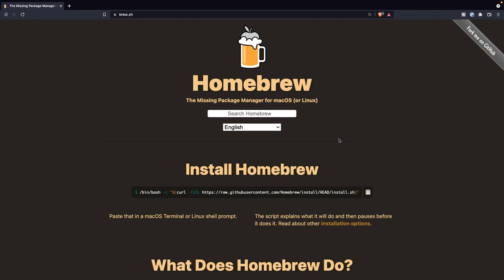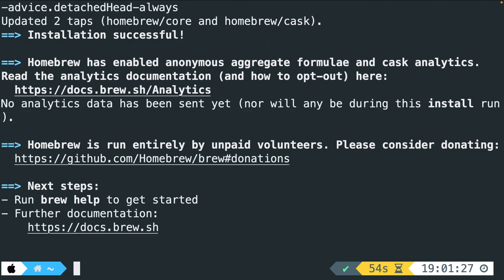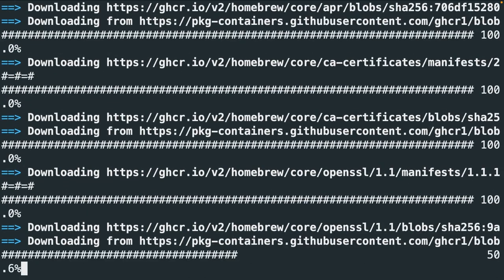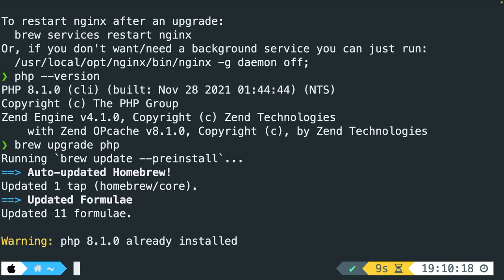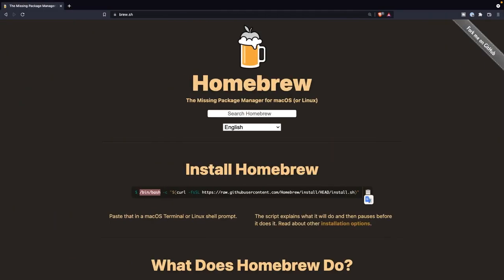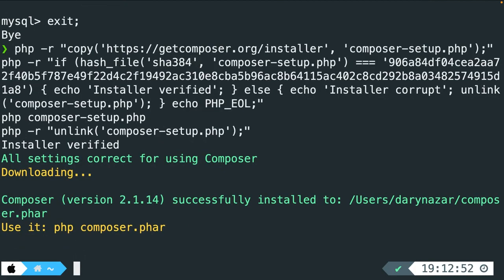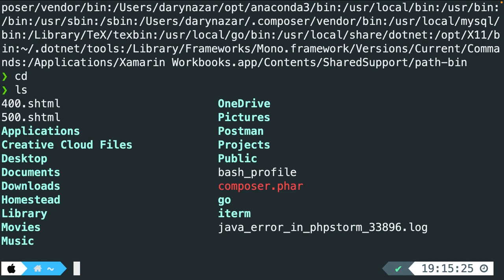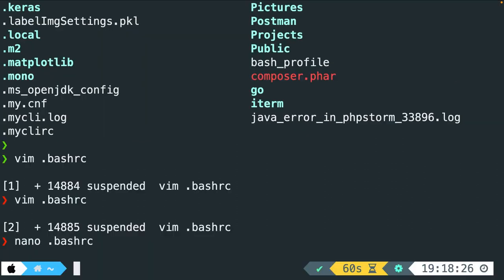Installation et configuration pour Mac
Symfony 6 pour les débutants Apprenez Symfony 6 à partir de zéro